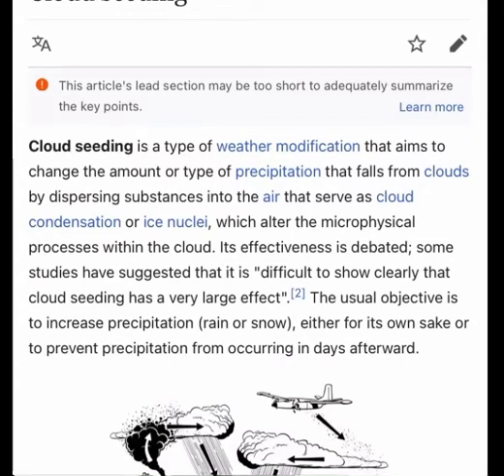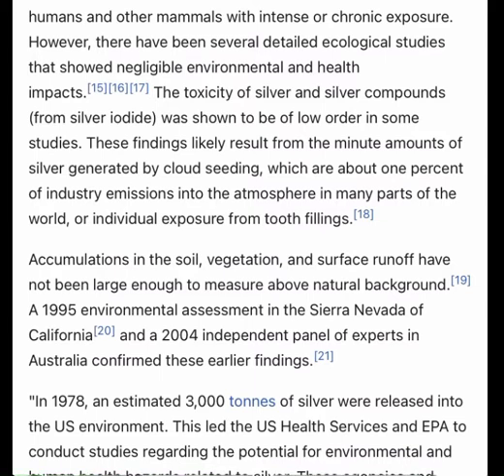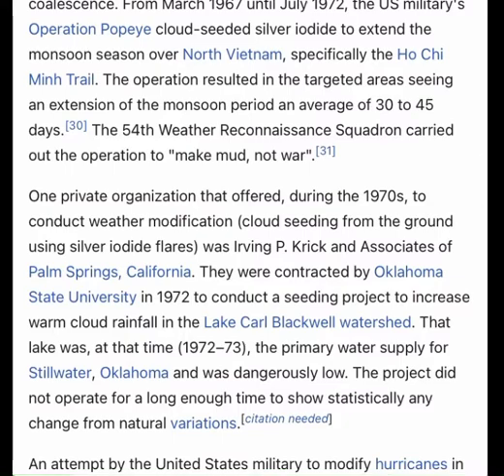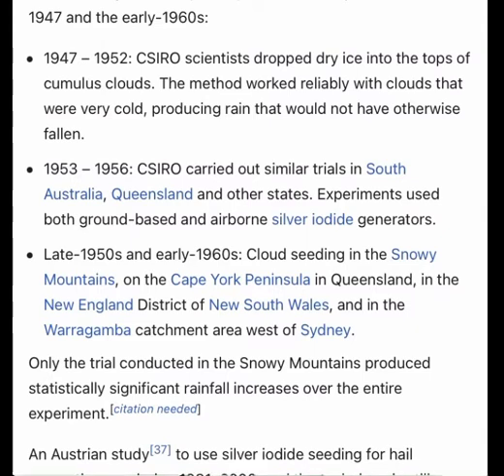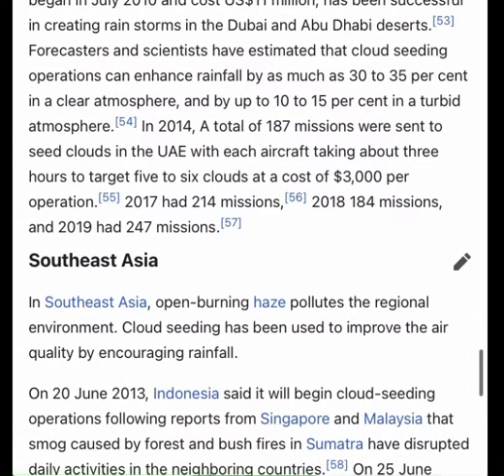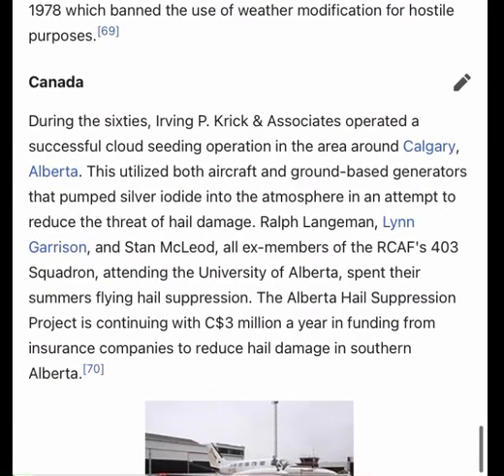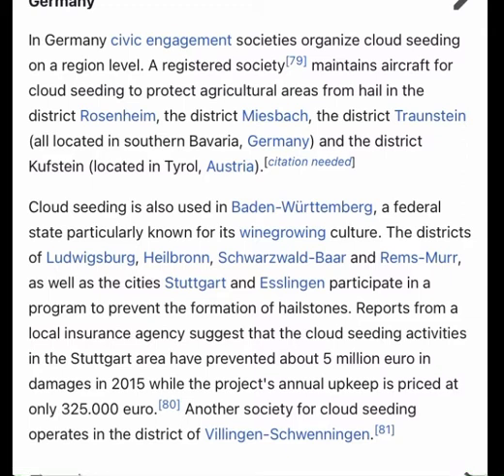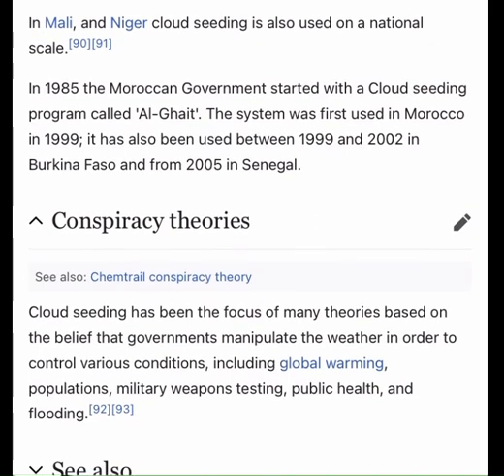Cloud seeding weather modification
Cloud seeding a s weather modification from Wikipedia